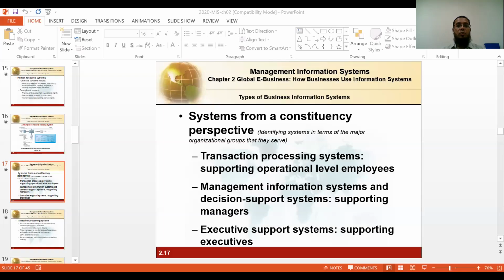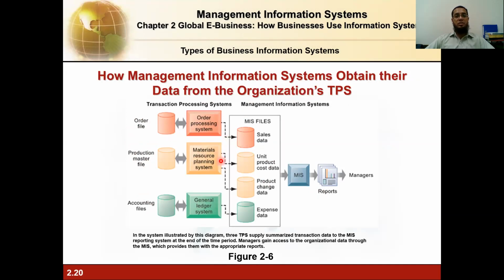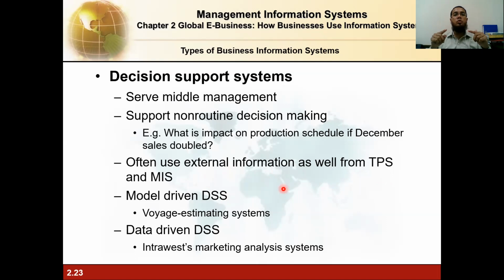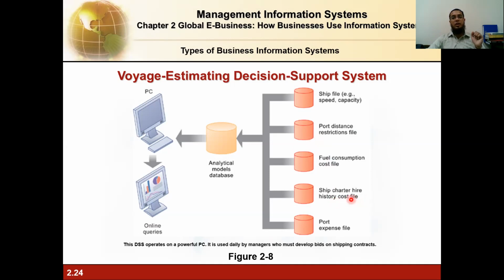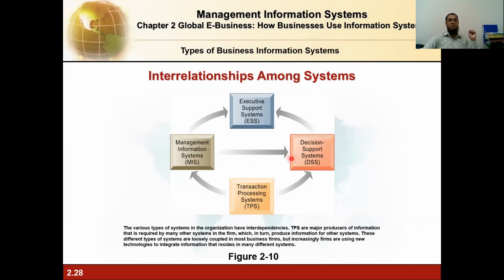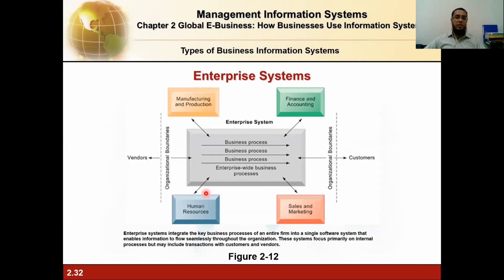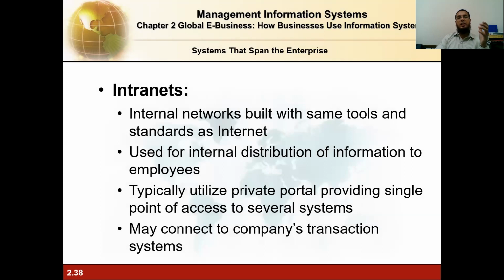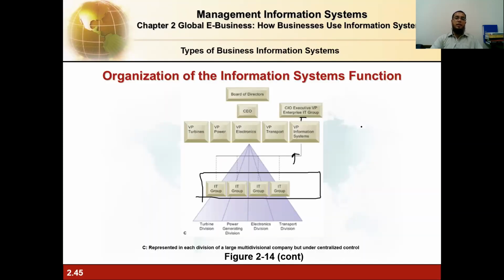Global E-Business: How Businesses Use Information Systems- ( MIS ch2 part 2 )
Author; K. Laudon, J. Laudon, R. Dass